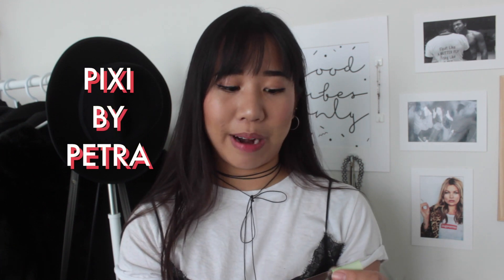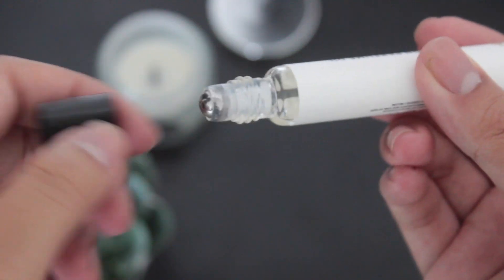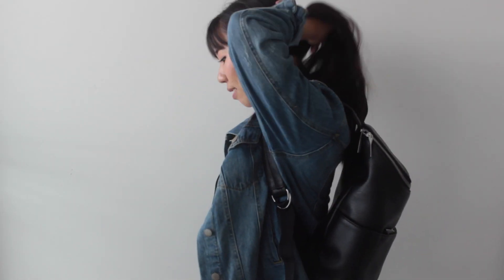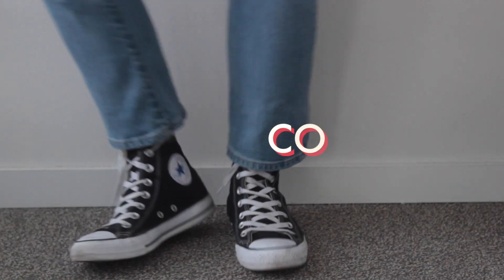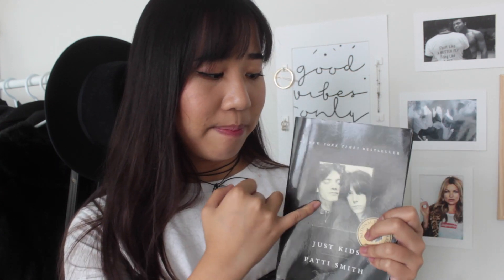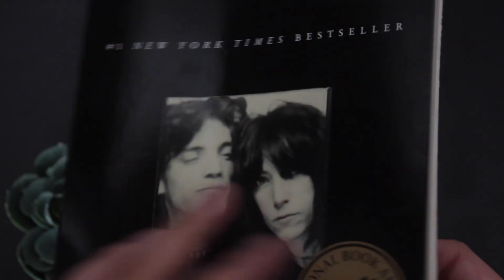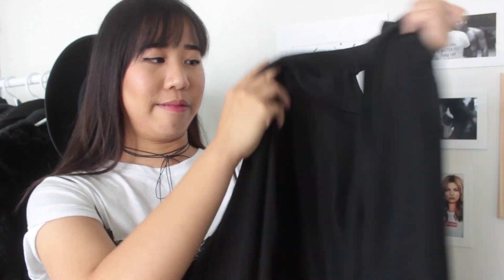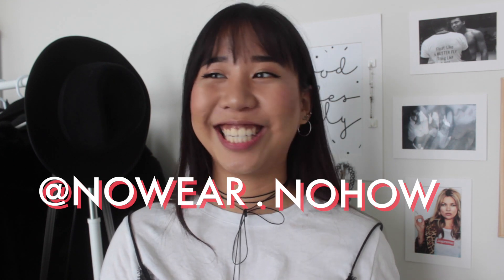September Favourites 2016 | NWNH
Hi friends! For this video, I've decided to combine some favourites of mine in September + a few favourites from the summertime!